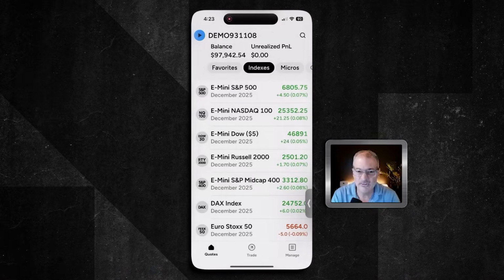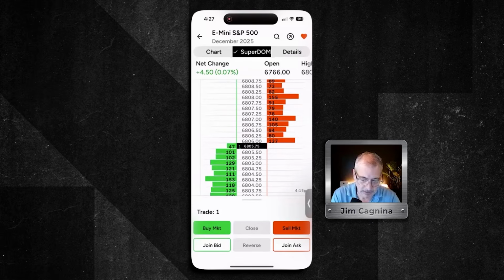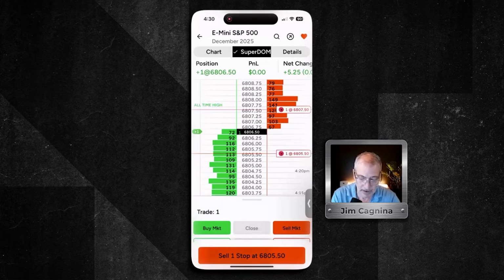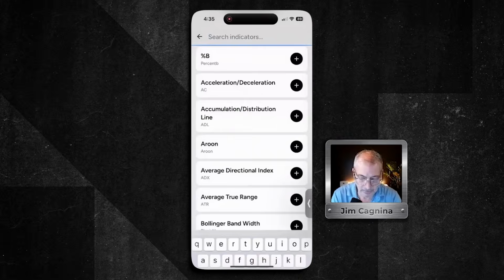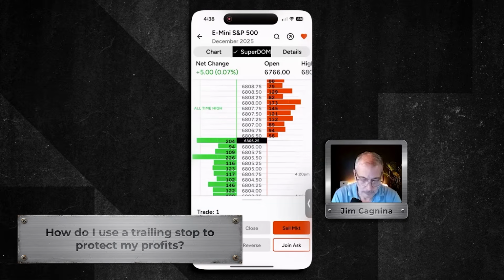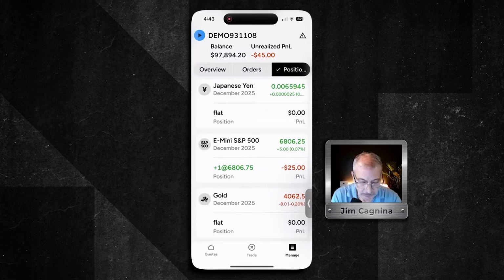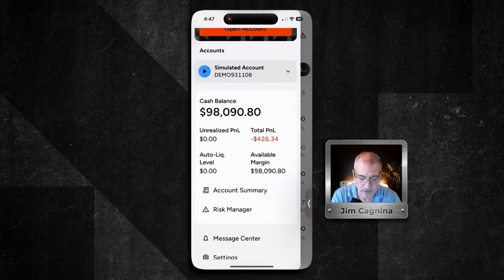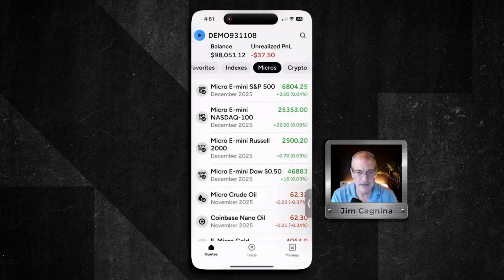NinjaTrader Mobile App Tutorial (Beginner to Pro)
Discover how to trade futures from anywhere with this complete NinjaTrader Mobile App guide. Learn how to navigate the platform on your phone or tablet and use key features like bracket (OCO) orders, the SuperDOM, and real-time P&L tracking.

Timestamps
00:00 - Introduction
00:17 - Navigating the Quotes Screen
01:39 - Viewing Charts & the SuperDOM
03:34 - Trading with the SuperDOM
06:38 - Chart Trading Tutorial
07:55 - Customizing Your Charts
09:27 - Setting Up Bracket (OCO) Orders
10:56 - Using a Trailing Stop
12:09 - Managing Positions & Orders
15:54 - Checking Your Account Balance & P&L
17:28 - Rolling Futures Contracts
18:08 - Using the Trade Ticket